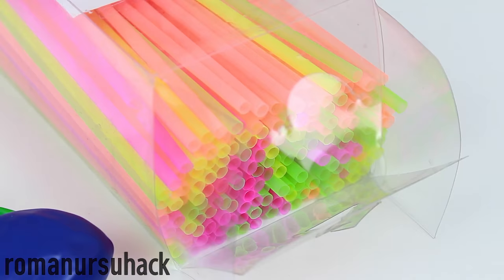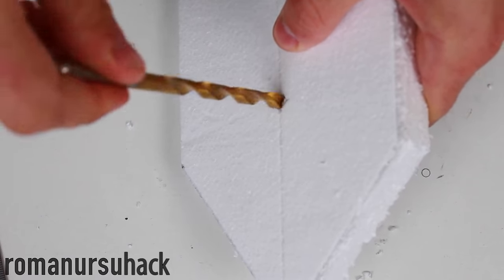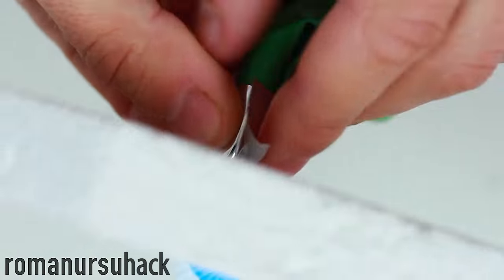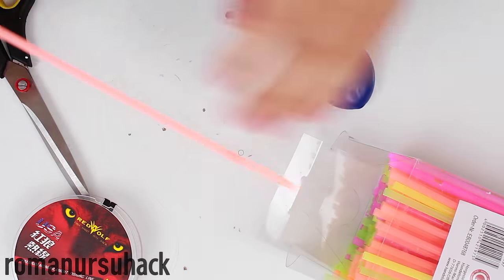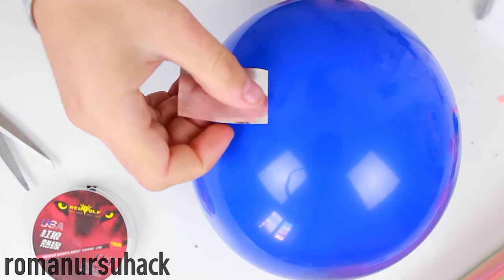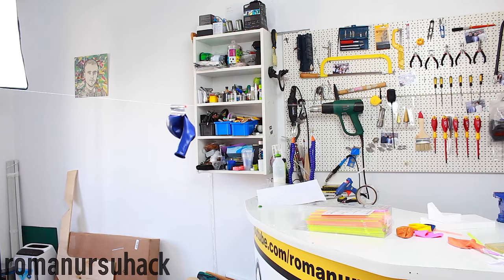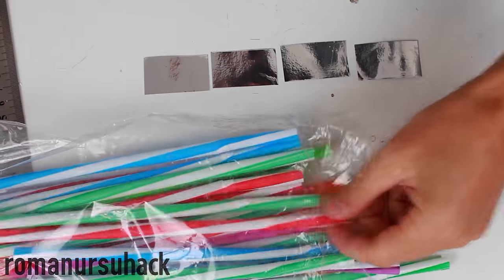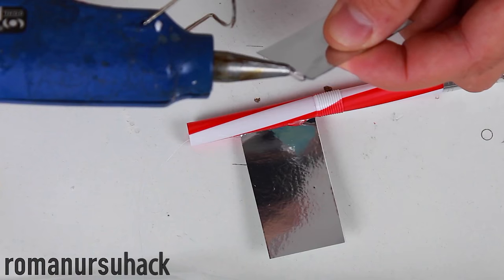3 Simple Science Experiments from Balloons